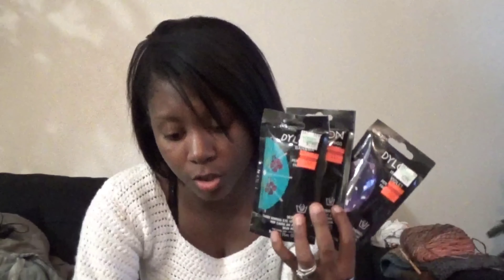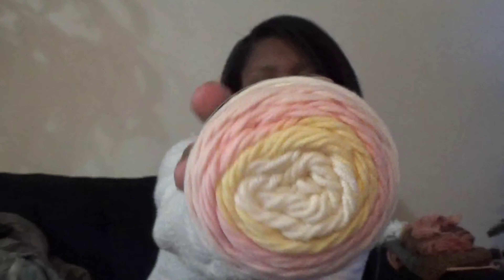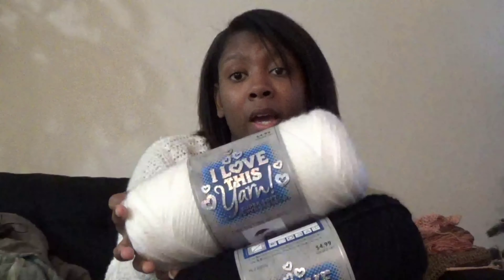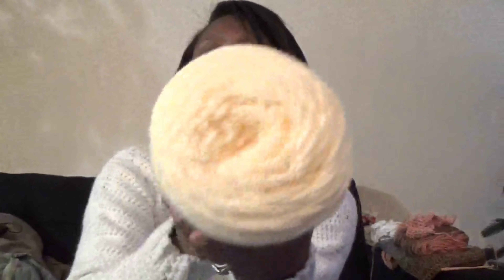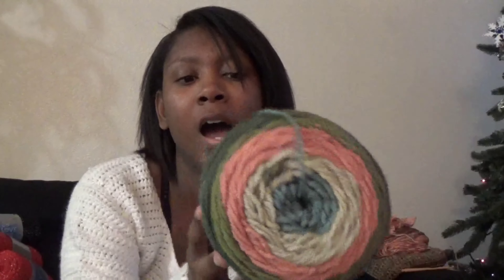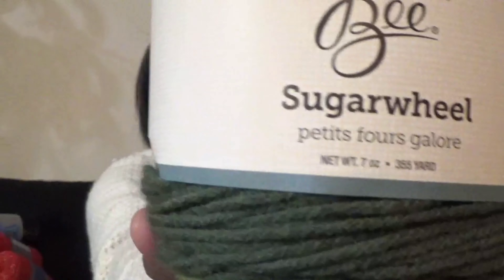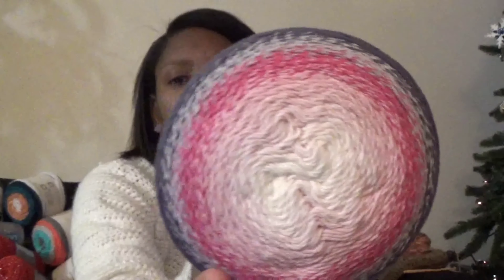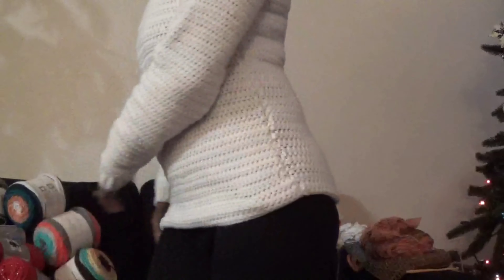HOBBY LOBBY HAUL | YARN SHOP HAUL | NEW YARN